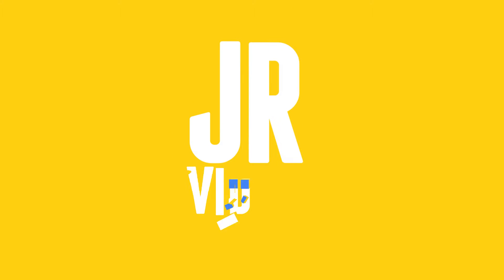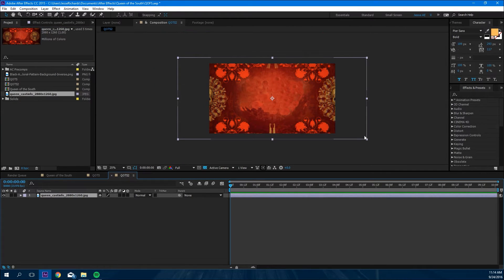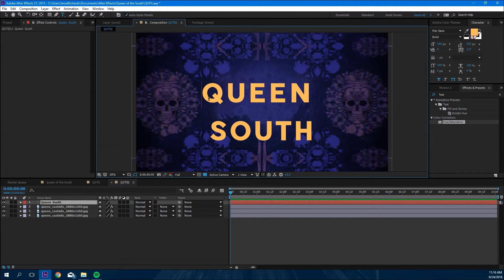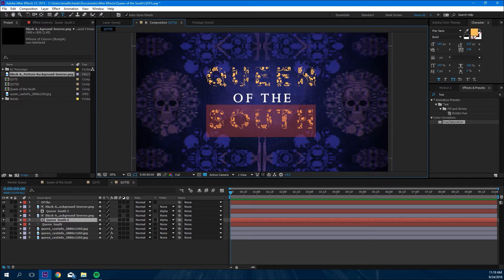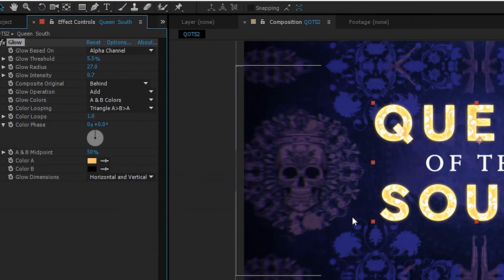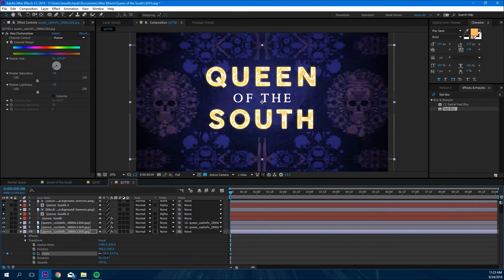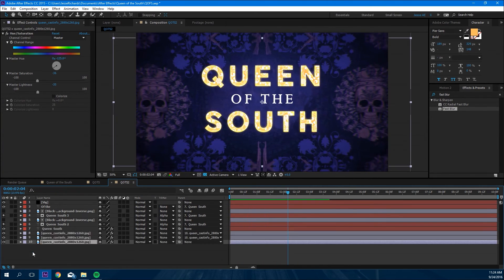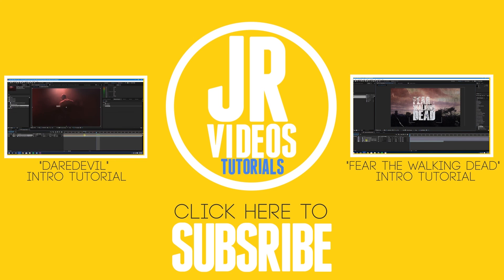Queen of the South | After Effects TV SPEED Tutorial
In this exciting video tutorial we'll learn how to create the Queen of the South Intro Animation!

Video made by JRVideos.us